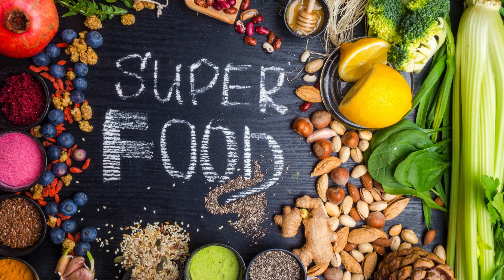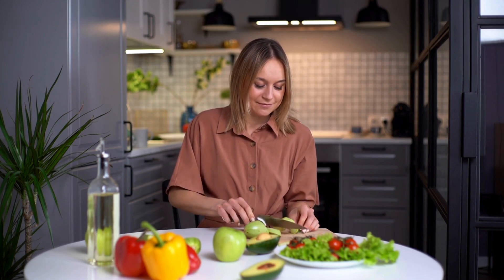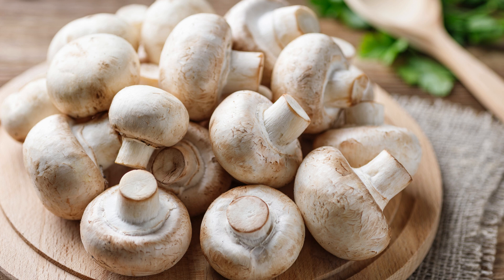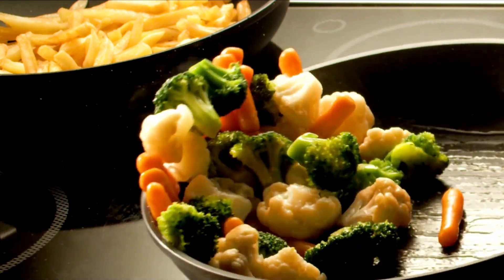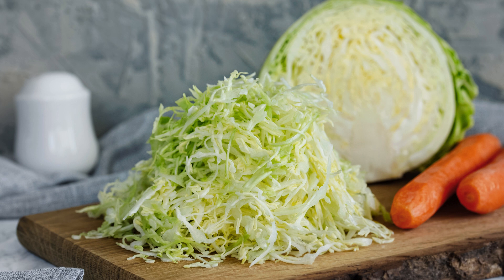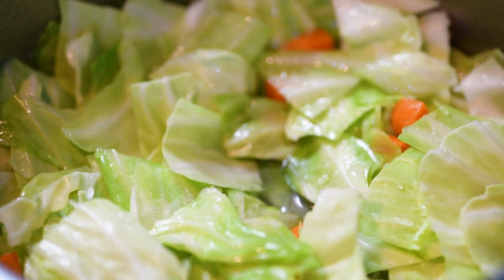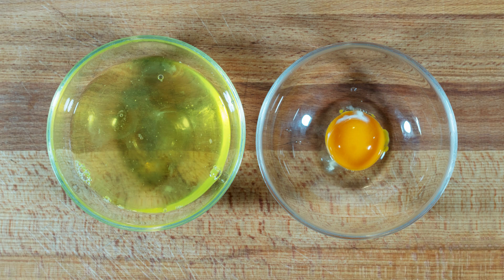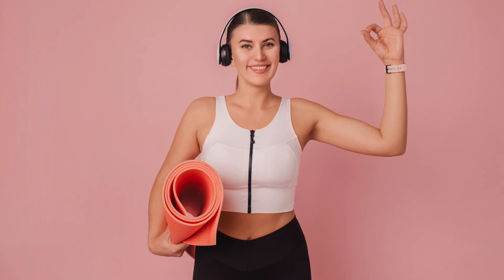SUPER Foods Every Diabetic Should EAT | Benefits of Eating Cranberry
【𝐊𝐞𝐞𝐩 𝐒𝐮𝐩𝐩𝐨𝐫𝐭𝐢𝐧𝐠 💪🏻】
【𝐊𝐞𝐞𝐩 𝐋𝐨𝐯𝐢𝐧𝐠 ❤】
【𝐊𝐞𝐞𝐩 𝐒𝐡𝐚𝐫𝐢𝐧𝐠 ⤴】